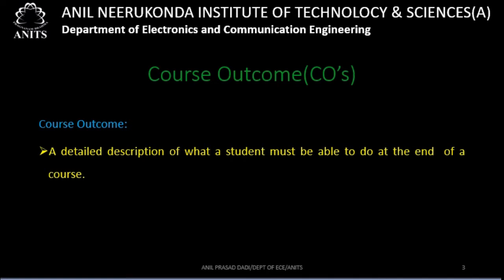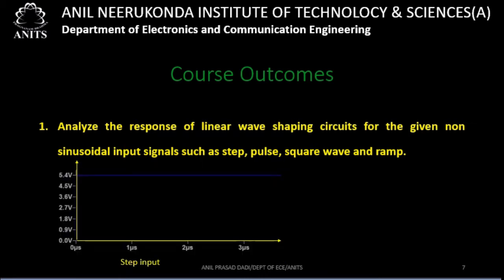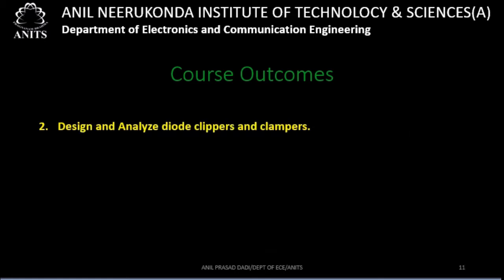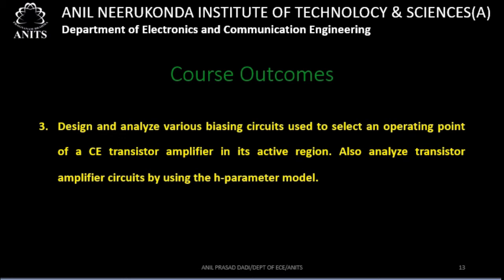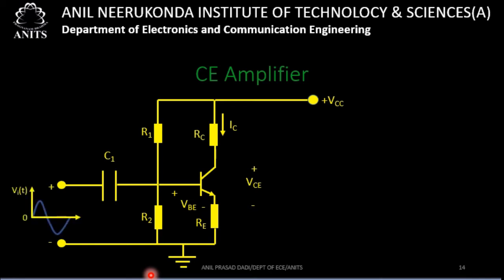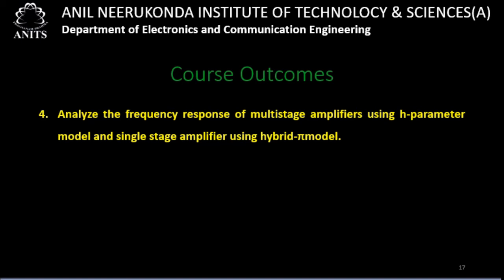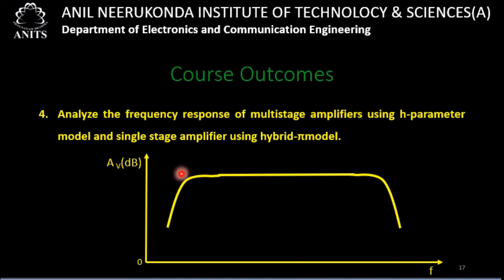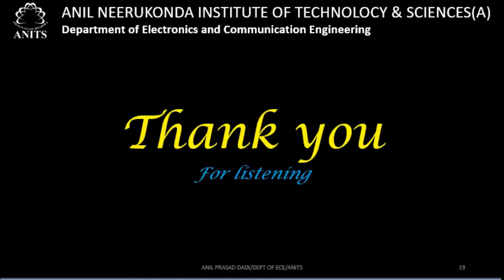ECA-I Lecture #2 Course Outcomes